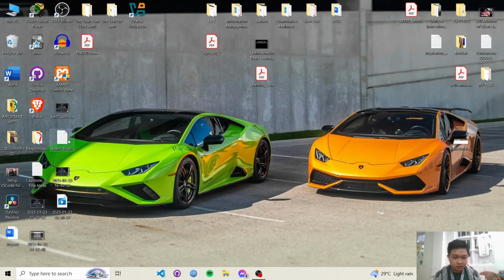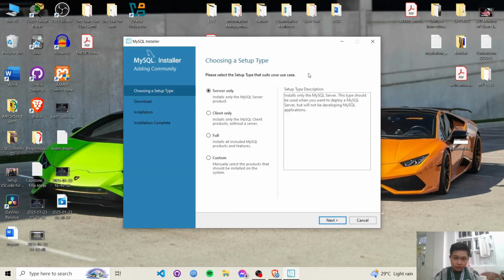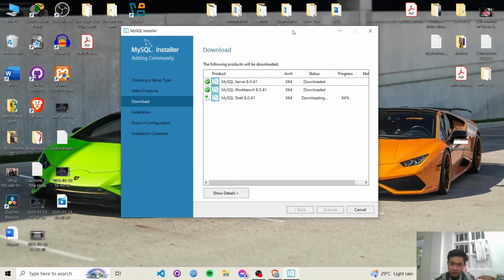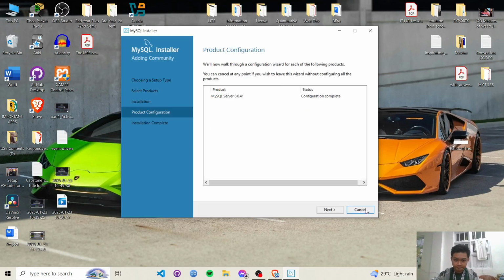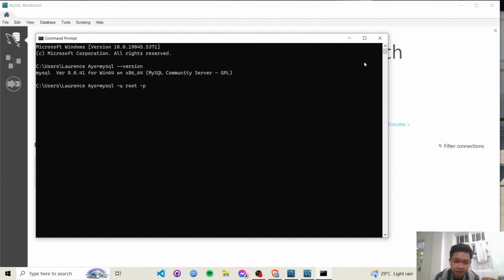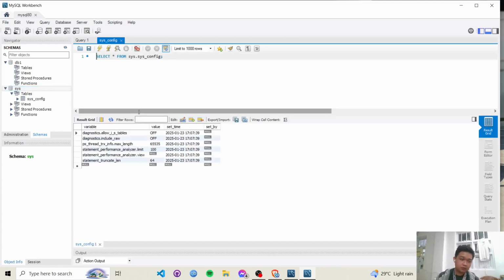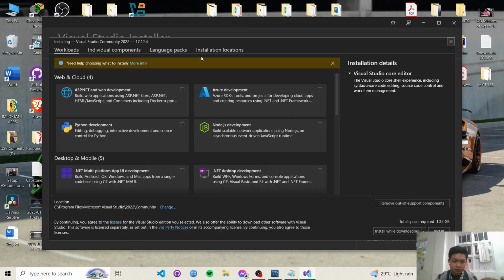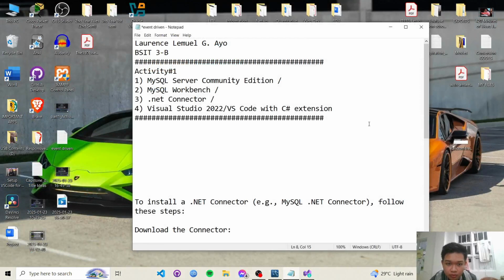Step-by-Step MySQL Installation Guide | Beginner-Friendly | Act.1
Are you looking to install MySQL on your computer but don’t know where to start? In this video, I’ll walk you through the entire process of downloading, installing, and setting up MySQL step by step. Whether you’re a beginner or just need a quick refresher, this guide will help you get MySQL up and running in no time!

🔧 What You’ll Learn:

How to download the correct MySQL installer.
Installation process for Windows
Setting up MySQL Workbench and connecting to your database.
Install Mysql server along with XAMMP
💻 Helpful Links: